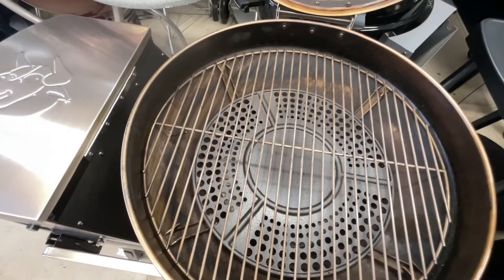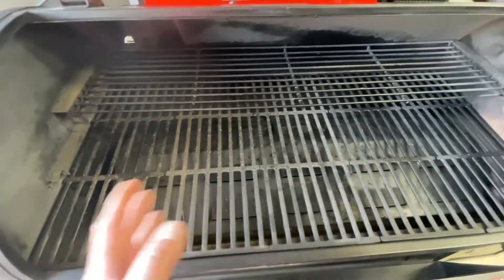Make Your Pellet Smoker More Accurate! / Easy Temperature Probe Modification!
Easy to do mod to make your pellet grill more temp accurate

Here’s the Amazon link to RTD probe…

Here’s the link to the RTD probe holder….